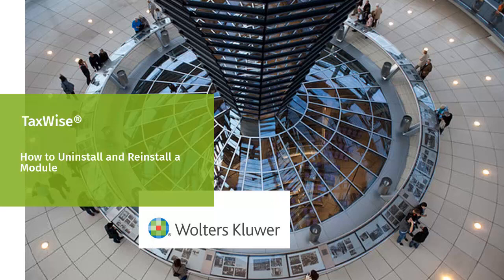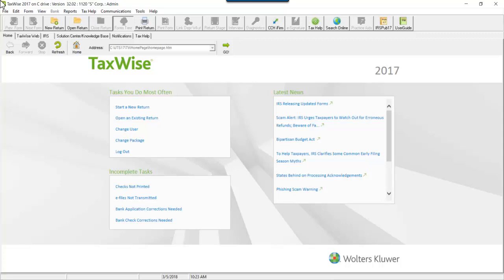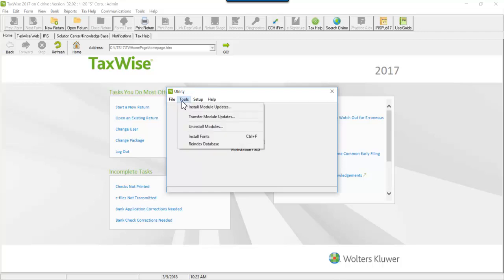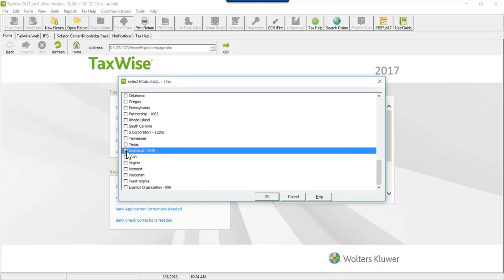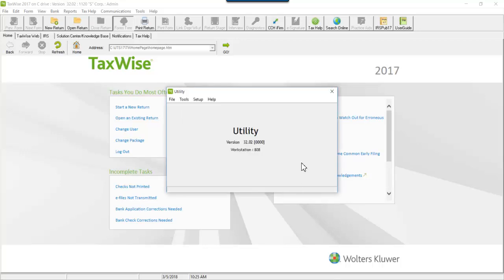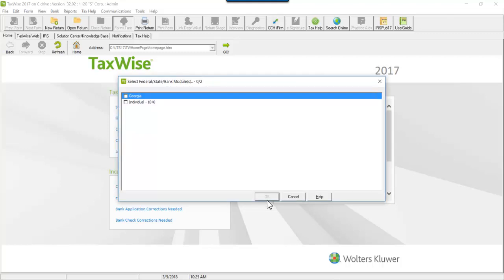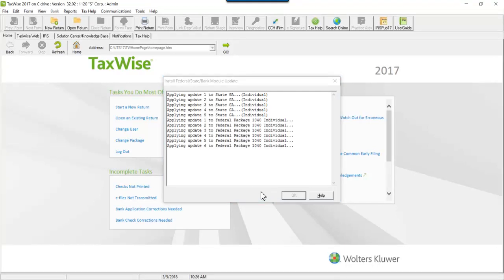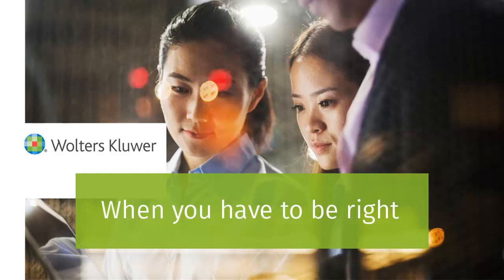TaxWise®: How to Uninstall and Reinstall a Module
This video shows how to uninstall and reinstall a Federal, state, or bank module in TaxWise®